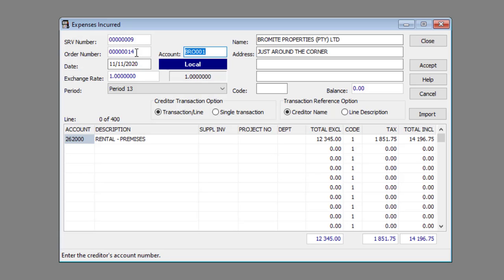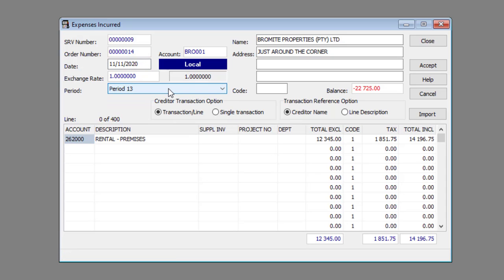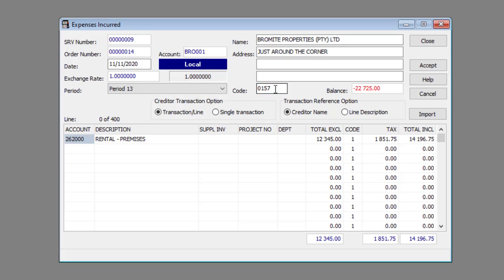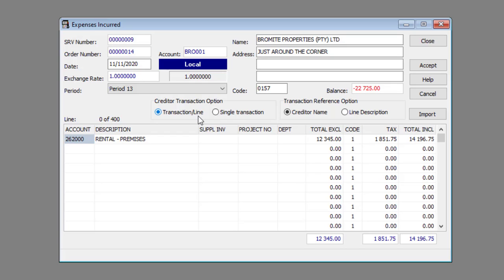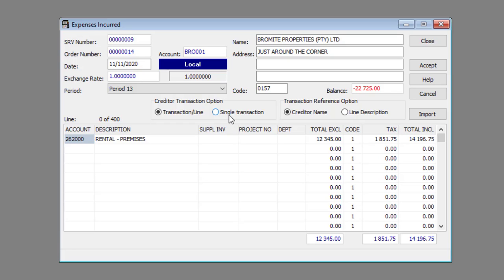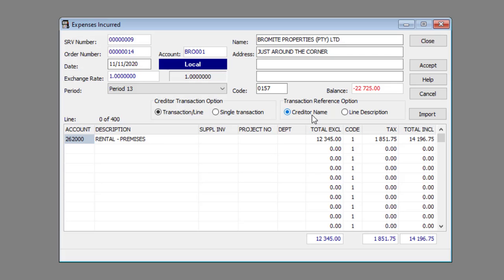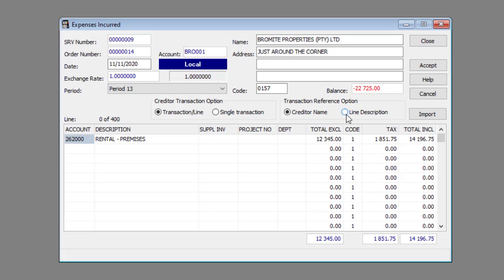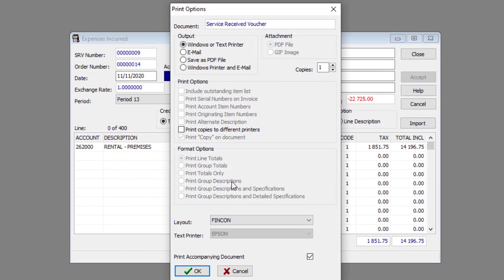Recording expenses incurred with a purchase order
In this video, we'll be showing you how to capture expenses incurred with a purchase order in Fincon Accounting.